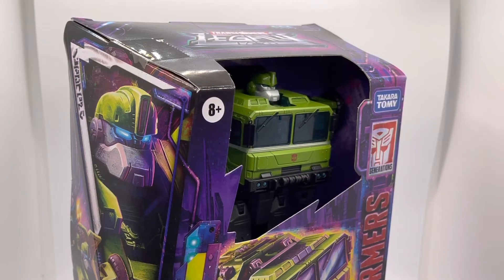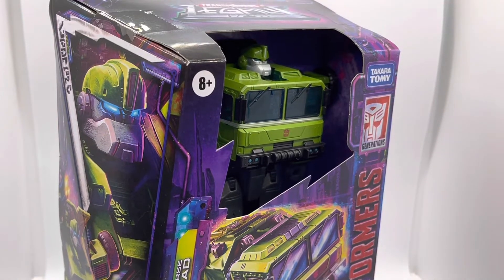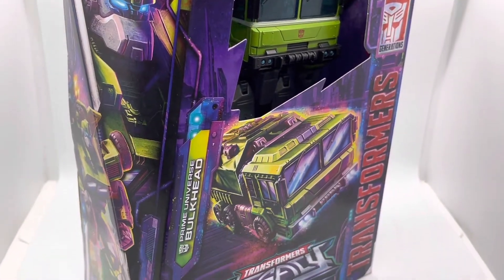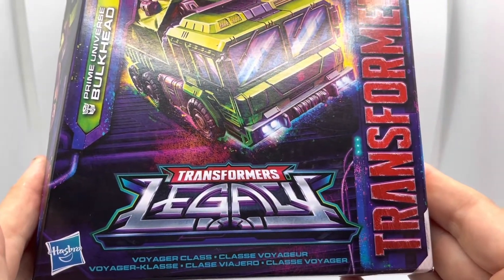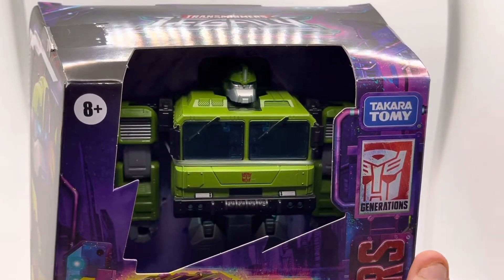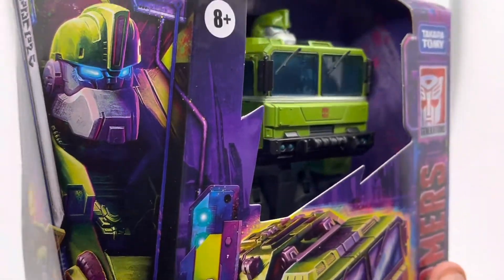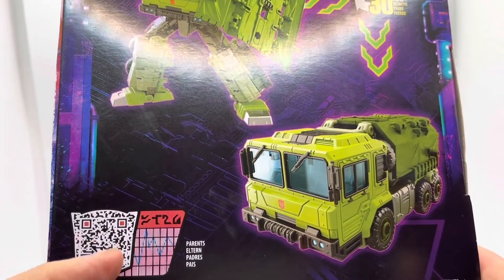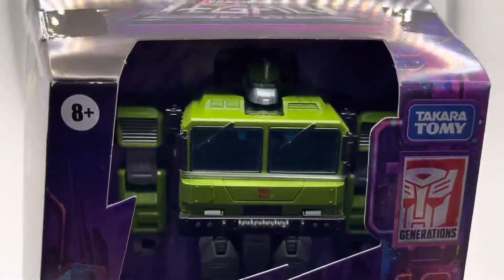Robo Reflections: Transformers Legacy Bulkhead (Prime Universe)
Here’s my first (but not last!) Legacy figure from the latest Transformers multiversal range!

A chunky chap, but with good pose-ability and playability! Does he deserve a slot on your shelf?